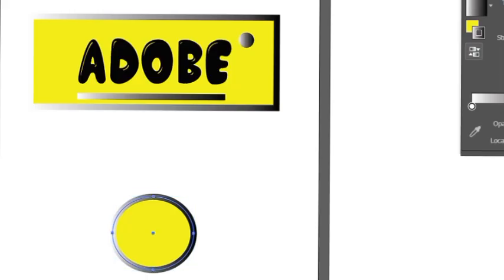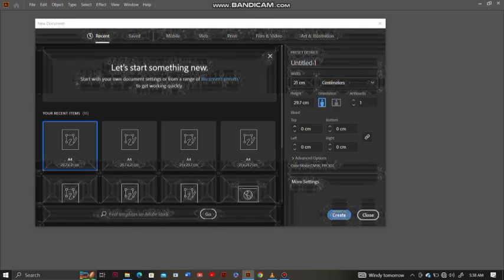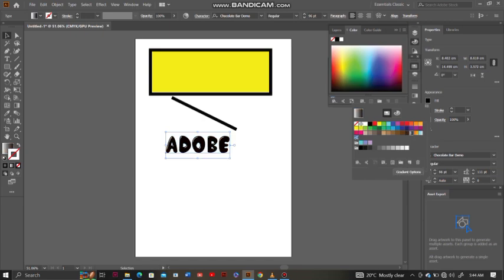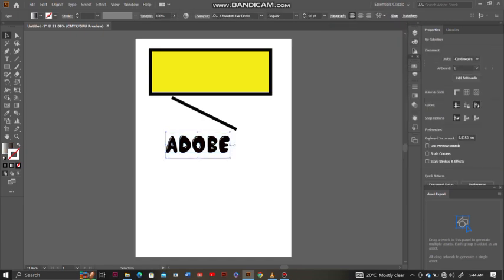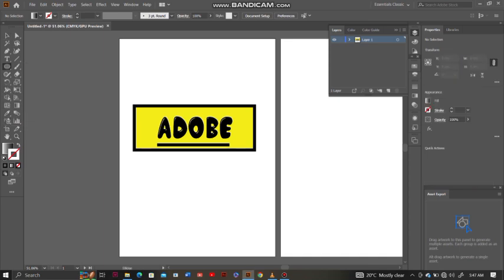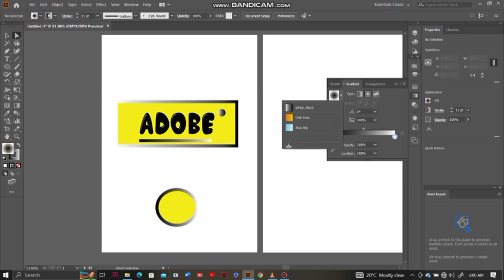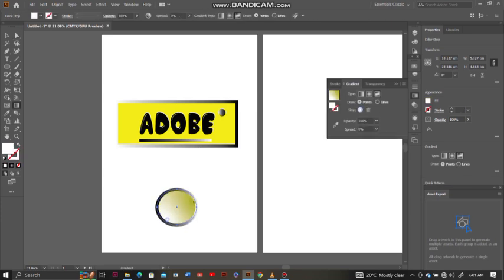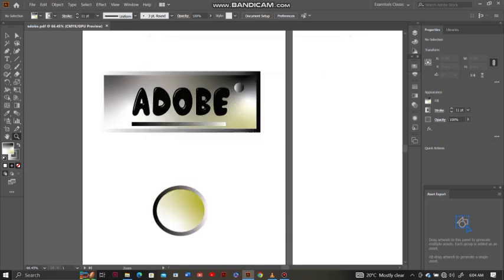Adobe Illustrator Full Beginners course for graphic desiners#adobeillustrator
a full course of adobe ilistrator